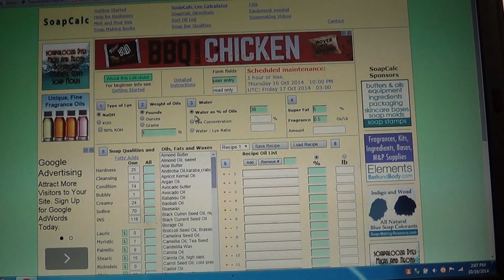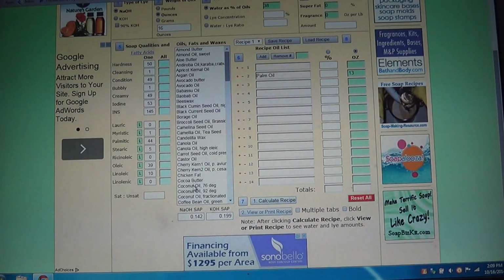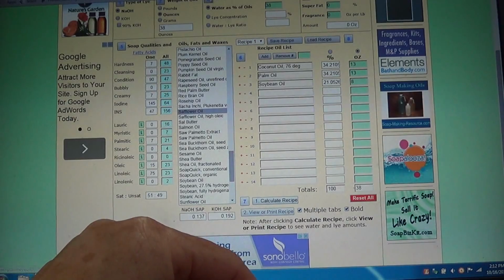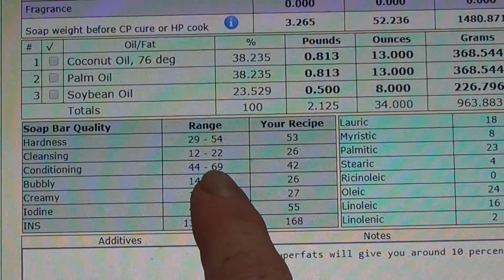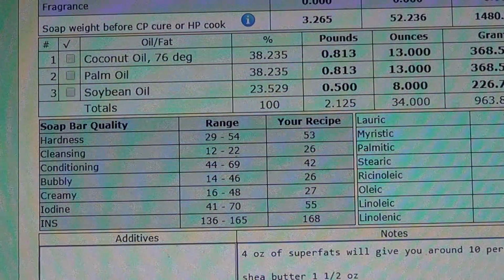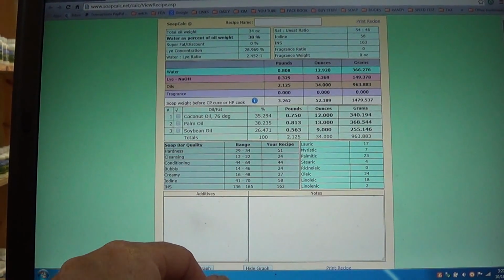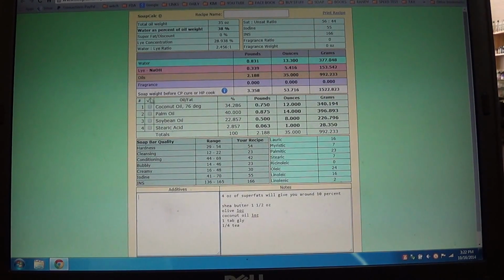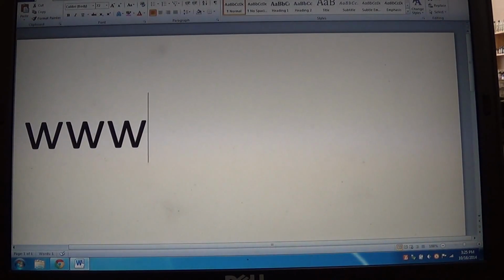DIY How to make a Soap Recipe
How to make your own affordable soap recipe. Reposting this one as so many have this question.